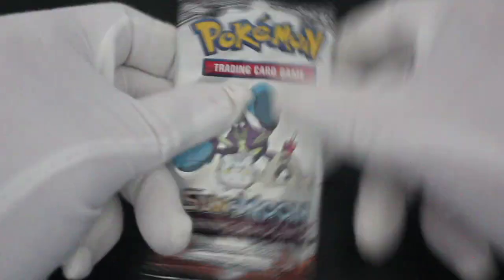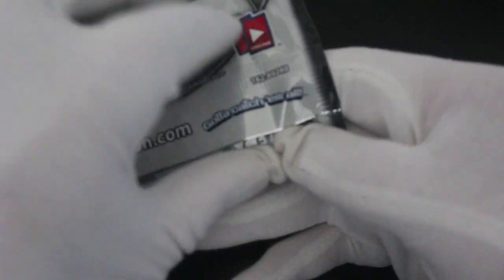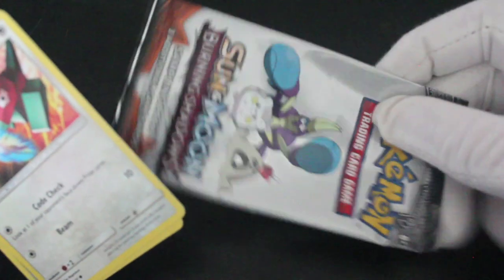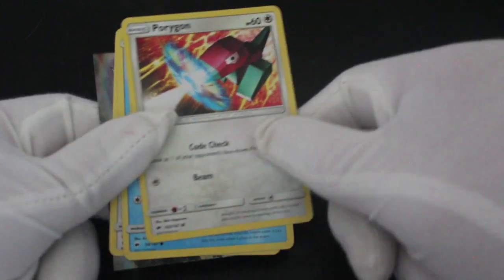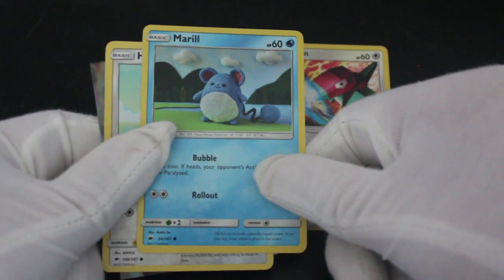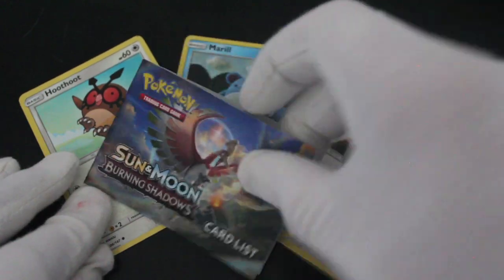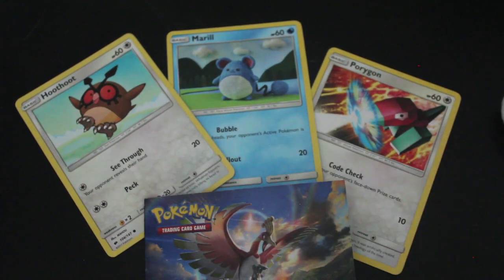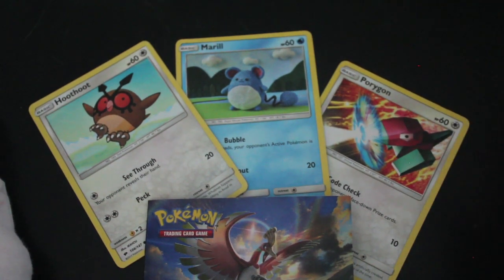Trading Card Tony #337 - Pokemon Sun & Moon Burning Shadows Sampling Pack - Pack Opening!